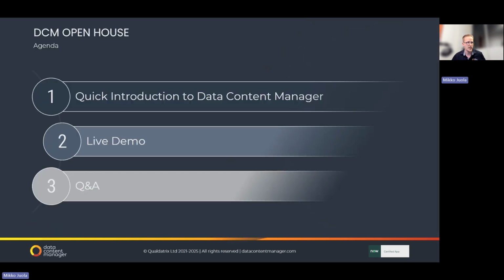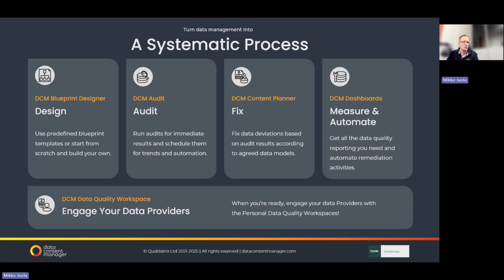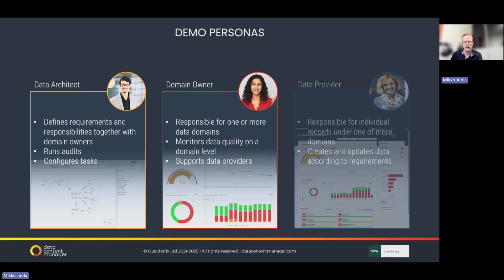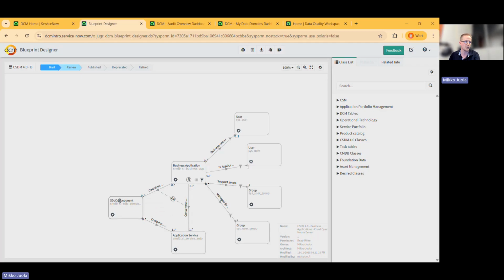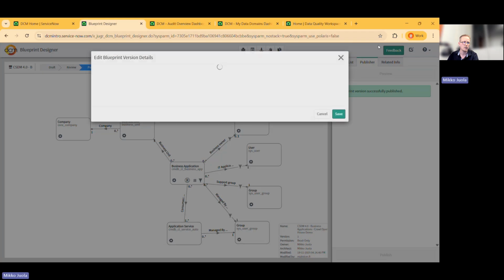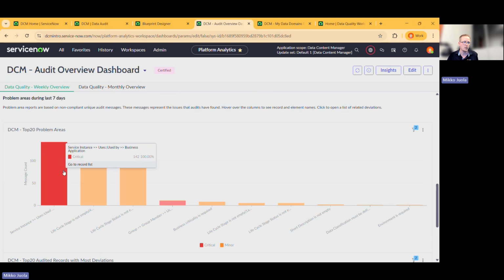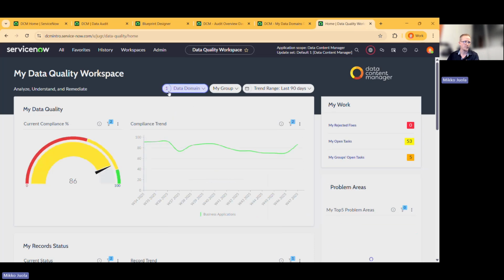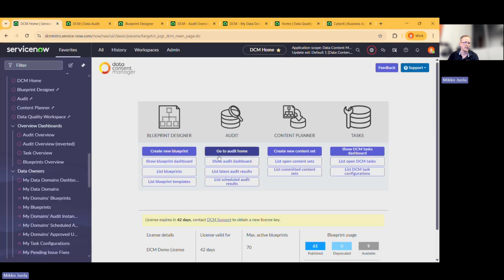Data Content Manager - Open House Demo Recording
Data Content Manager Open House - Recorded November 19, 2025

Join us for the first-ever Data Content Manager Open House Demo on November 19th! This live session is your opportunity to see Data Content Manager in action, explore how it works, and get answers to your questions directly from our team.

We will walk you through how Data Content Manager helps you elevate the quality of your ServiceNow data — whether your goals are to support AI initiatives, meet regulatory requirements, or ensure CSDM alignment.